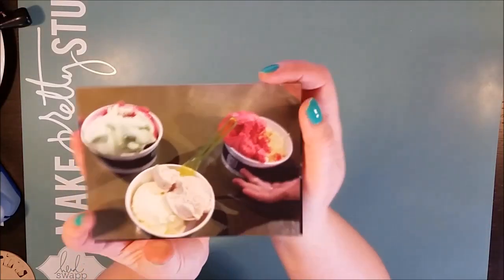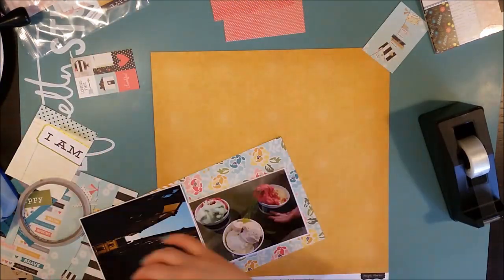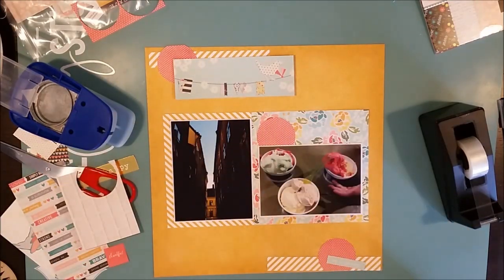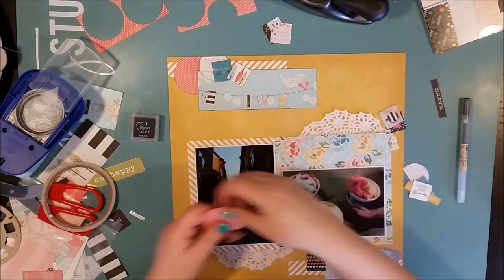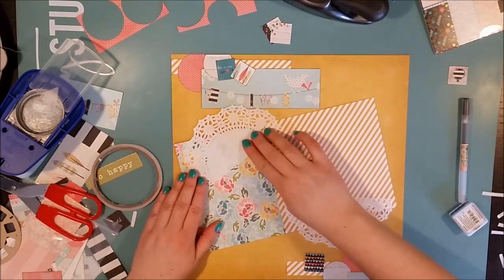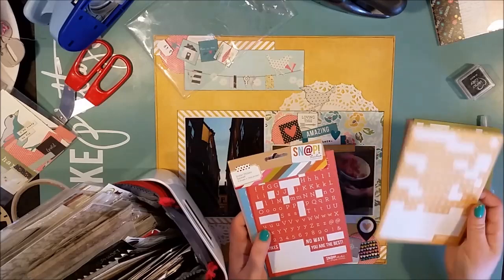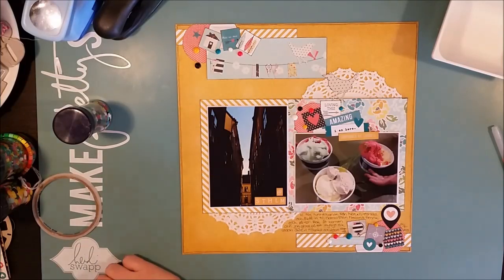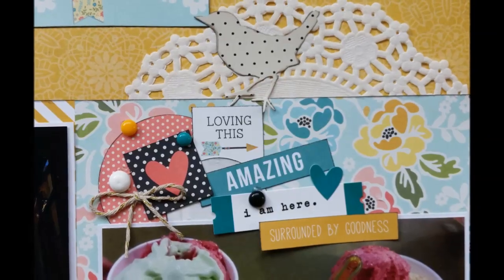#258 @STLHM - Scrapbook Process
Oh gosh, this was a hard video to make, the program gave me all kinds of problems - so please bear with me *hugs*